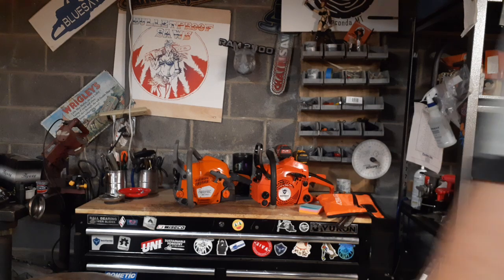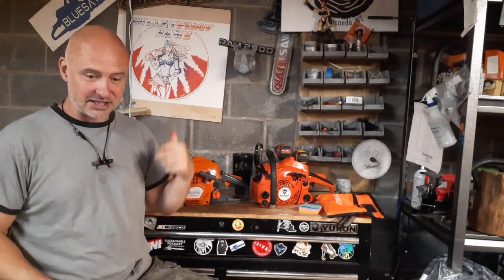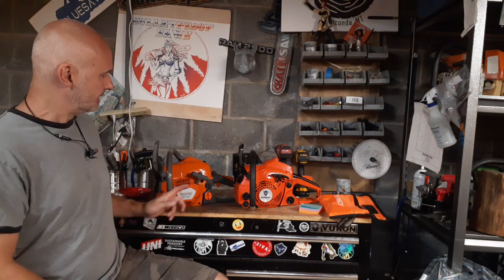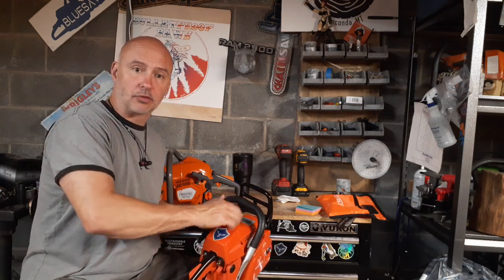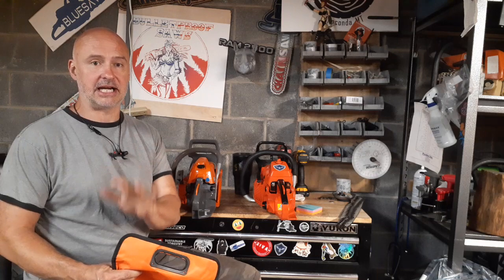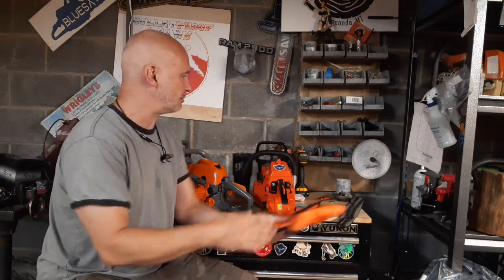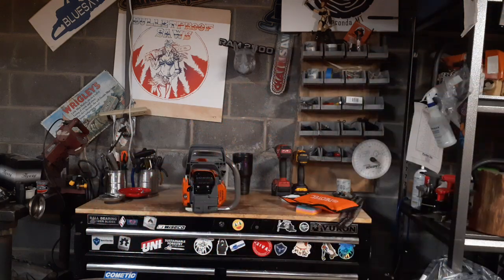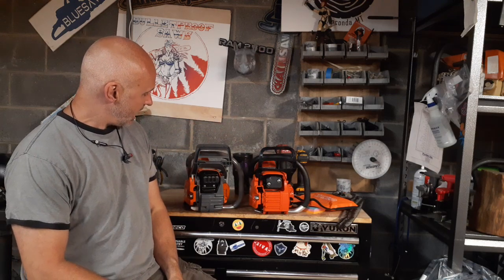NEW 40CC Cone saws...Neotec and Farmertec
Hit me up on Facebook to see updated information on whats new coming through the shop.

Guys I'm writing this after a bit of run time on these saws, however I am putting up videos as I can and some out of order... In a nutshell NEAT 40cc class saws, the Neotec a Husky 543XP clone...The Farmertec a Echo 420es clone. Both are in a weight class I have wanted, and both show tremendous potential. However my initial impression is both need some tweaking. More to come...